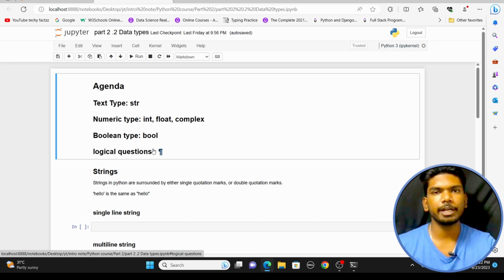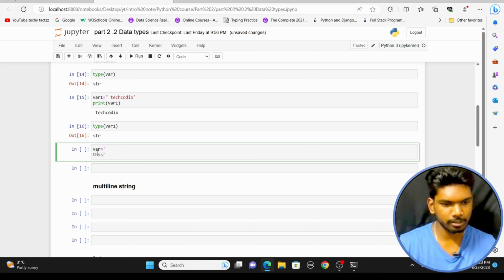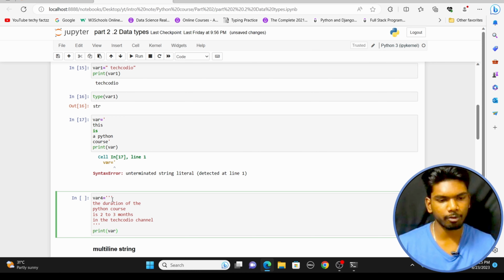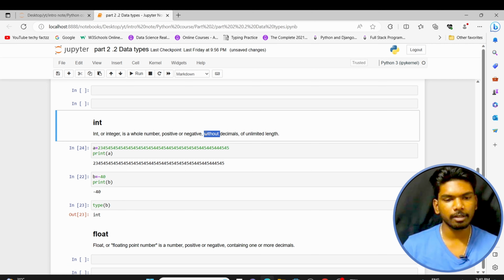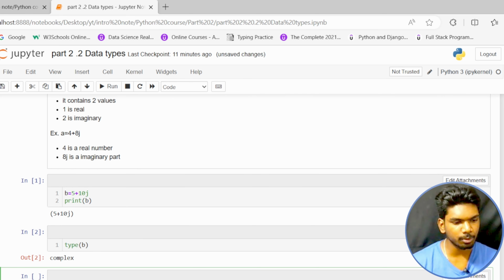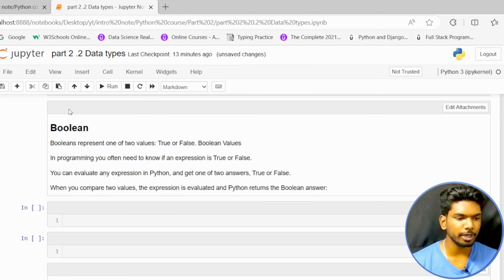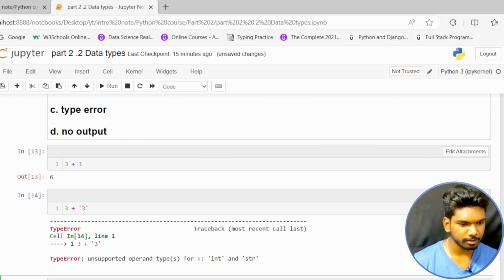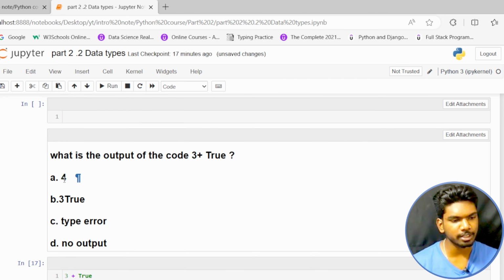Data Types in Python programming language| int float complex string |python course|part 2.2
In this video, we delve deep into the fundamental aspects of data types in Python. Whether you're a beginner eager to expand your coding prowess or an experienced developer seeking a refresher, this video is tailored for you.
📌 In our previous videos:

"Demystifying Python Expressions and Statements": If you're new to Python, start here to grasp the basics of expressions and statements. Lay a strong foundation for understanding data types!
"A Beginner's Guide to Python Variables": Understand the significance of variables and their role in storing data. Get ready to connect the dots between variables and data types.
"Python Installation Made Easy": We've got you covered on setting up Python on various platforms. Follow our step-by-step guide to install Python hassle-free.
📊 What's covered in this video:

🧮 Overview of Python Data Types: Numbers, Strings, boolean.
🔄 Type Conversion: Learn how to convert data between different types effectively.
✔️ Built-in Functions: Discover Python's powerful built-in functions that enhance your data manipulation.
🧪 Practical Examples: Walkthroughs and examples that solidify your understanding.

data types in python programming language